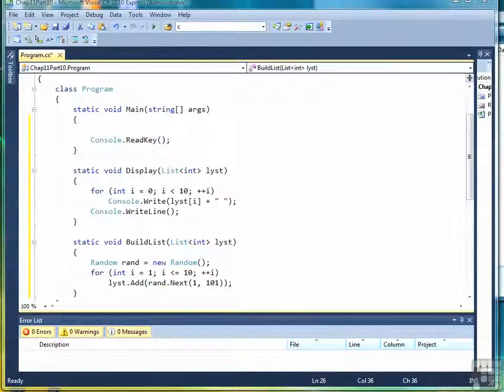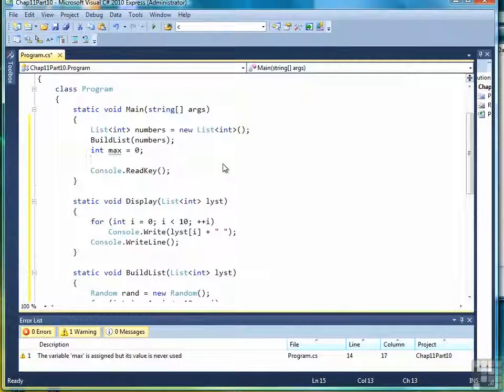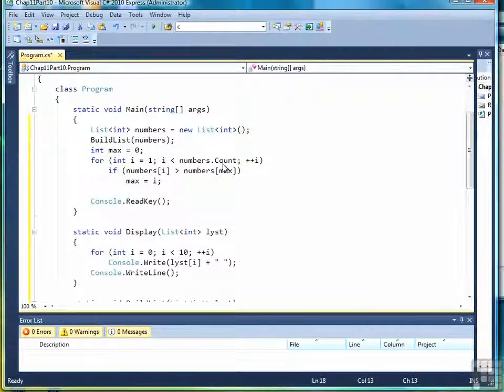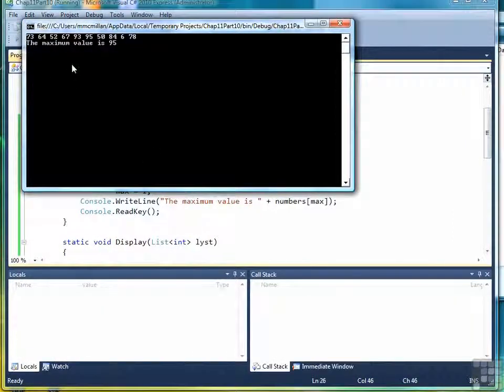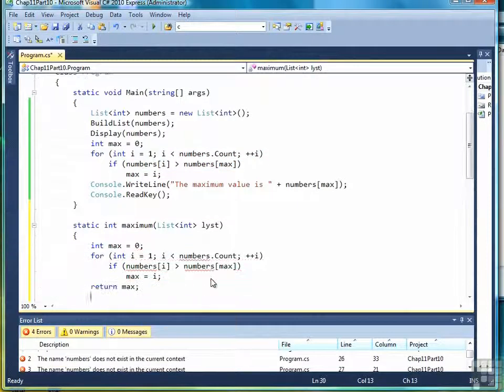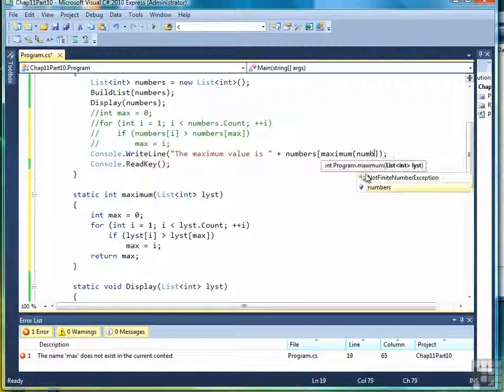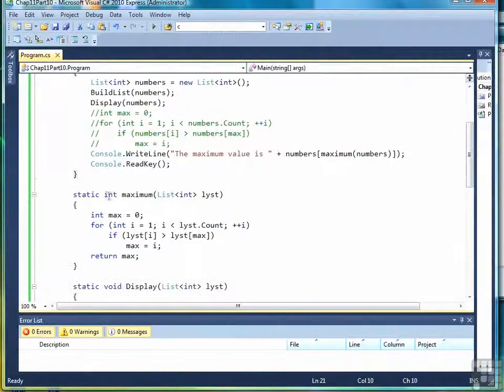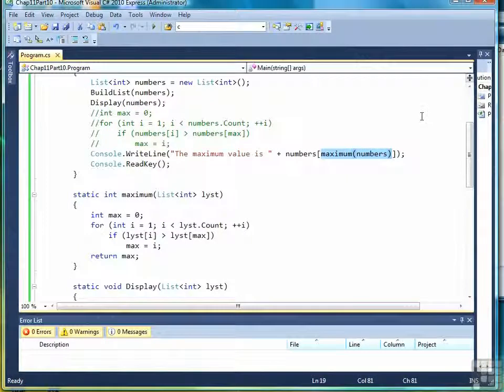11 10 Exercise 1 Finding The Maximum Value